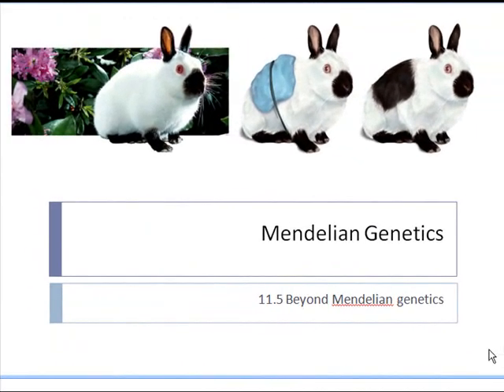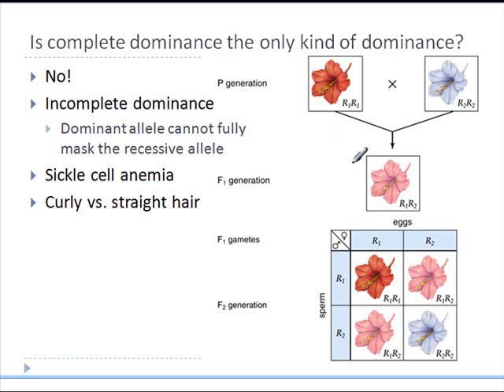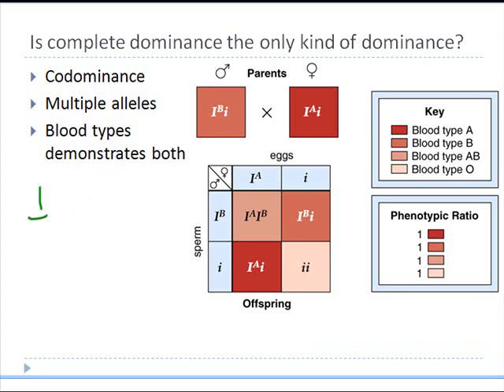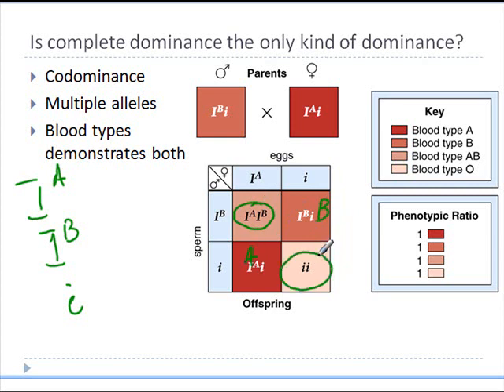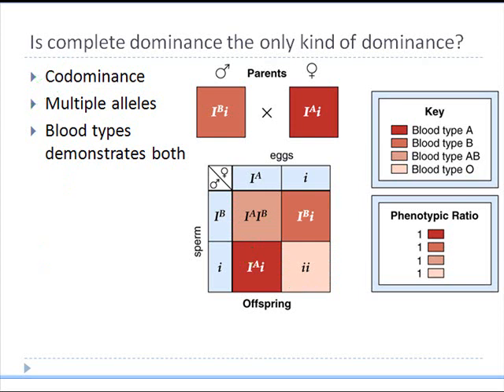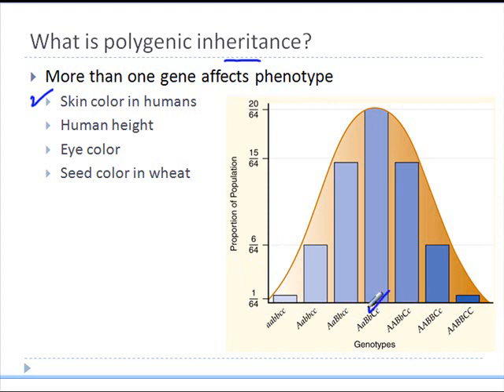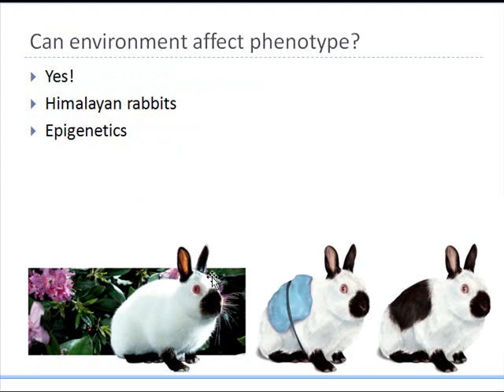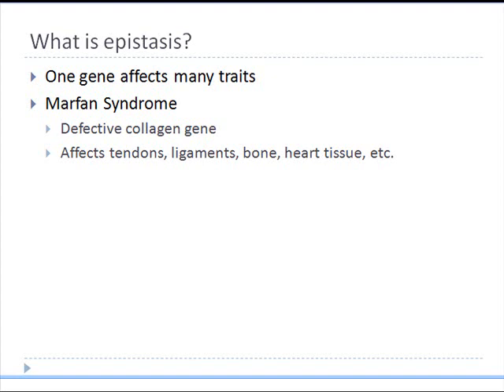11 5 Mendelian genetics